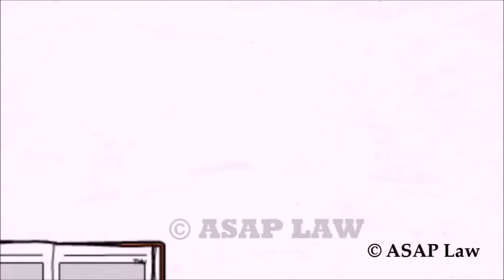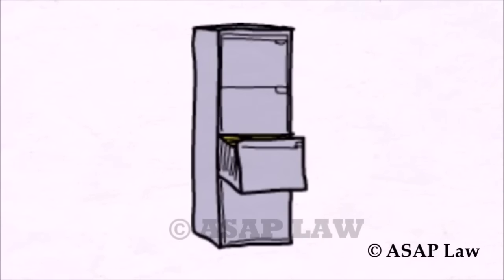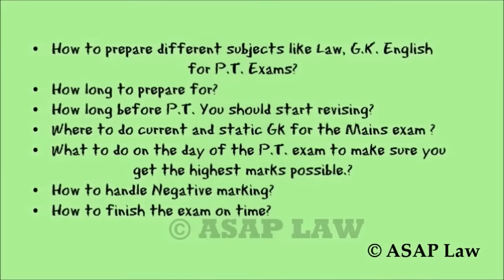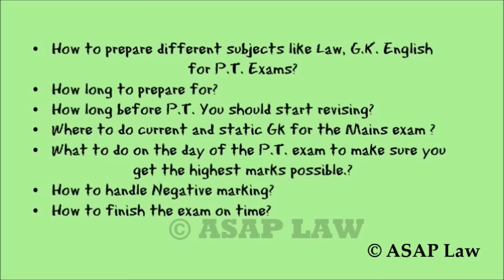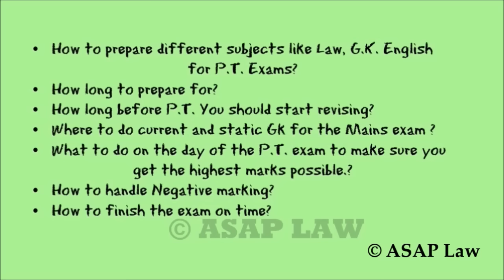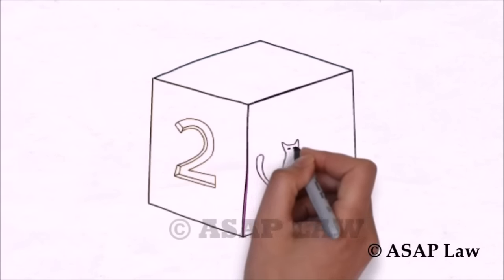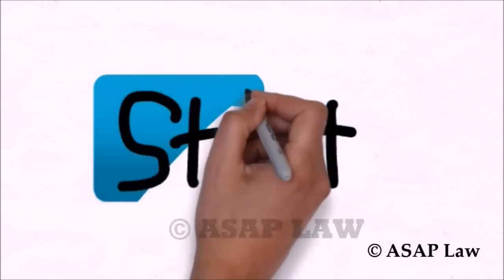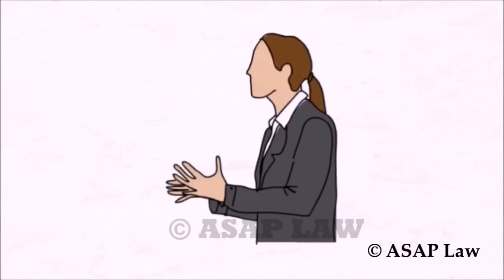How to Prepare for P.T. Judicial Services Exam- Premium Content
The video you just watched is a part of our Premium Content.
To get the full video, GET FOUNDATION COURSE FOR JUDICIAL SERVICES EXAM NOW

Buy our Hindi, English & G.K. books for Judicial Services Exam kindle & paperback edition, on Amazon India

Also available in Mukherjee Nagar,Delhi at Hari Om Book Store & Arushi Book store ( under Rahul's IAS).

Watch trailers of more Premium Content videos included in the Foundation Course for Judicial Services Exam :-

Leave any requests in the comment.

All videos of this channel are intellectual property of ASAP LAW. Any attempt to download, distribute or otherwise claim ownership or rights to the same will be punishable through legal action.